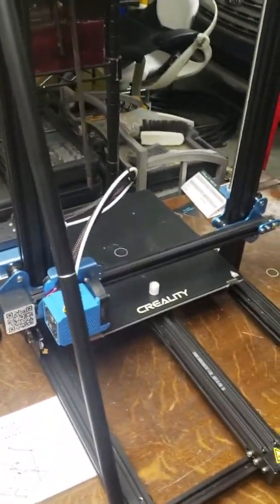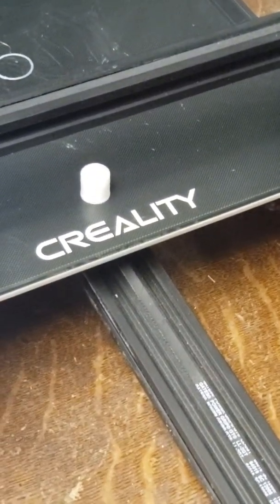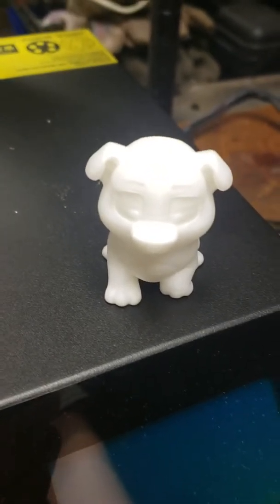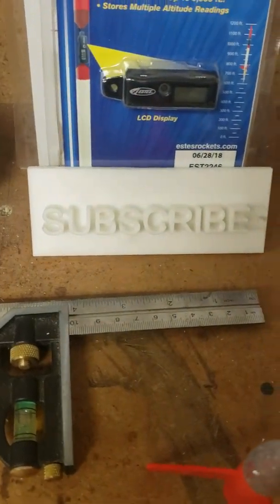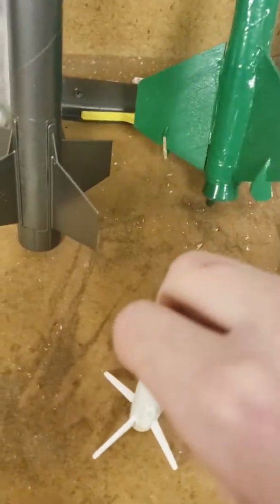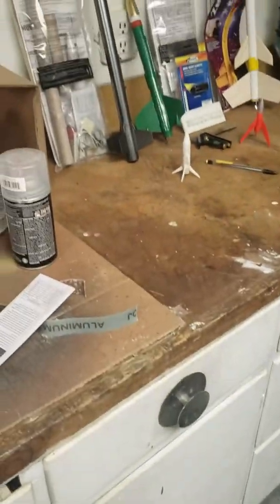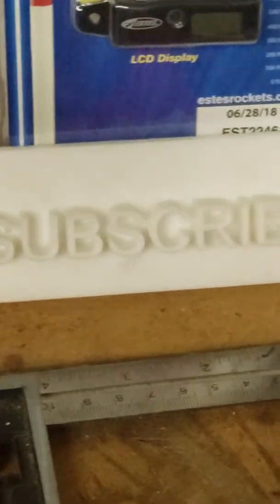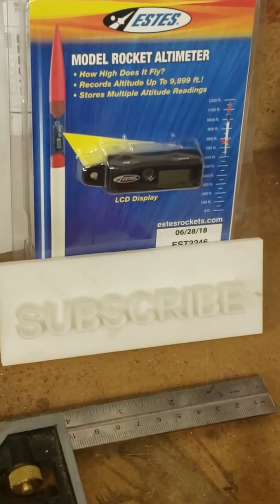The Amateur Science Lab Announcements!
Today, we will announce some projects we have been working on. Two very special reveals.